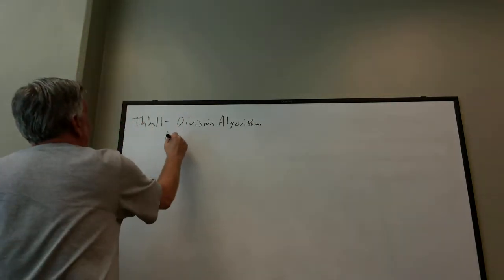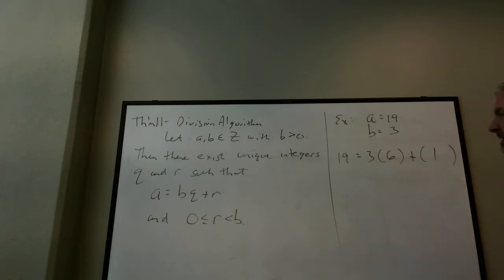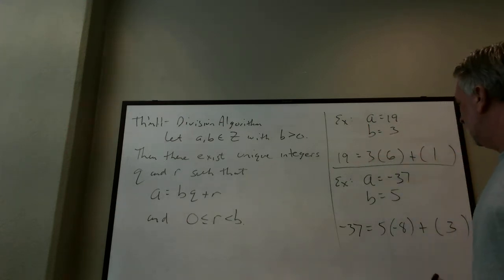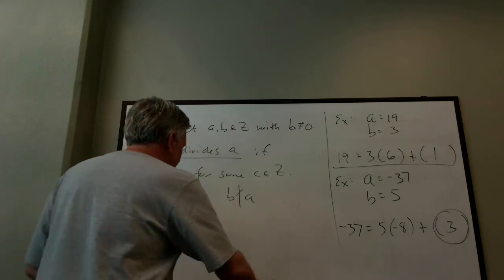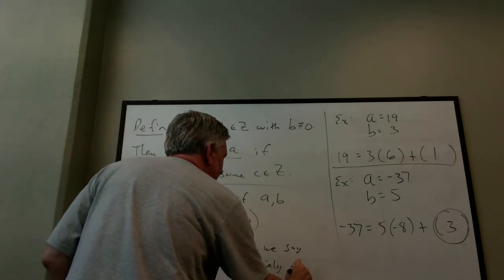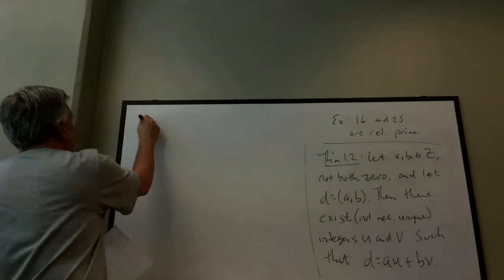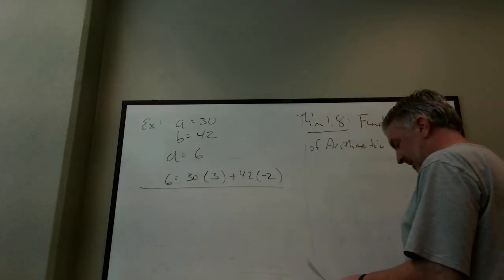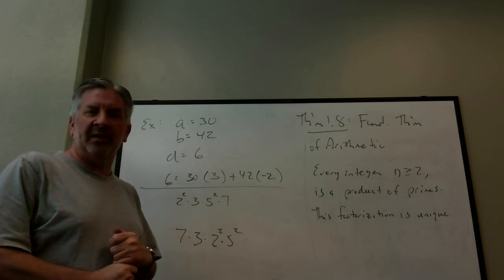Math 370 Chapter 1 Background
Division Algorithm, divisors, relatively prime integers, Fundamental Theorem of Arithmetic